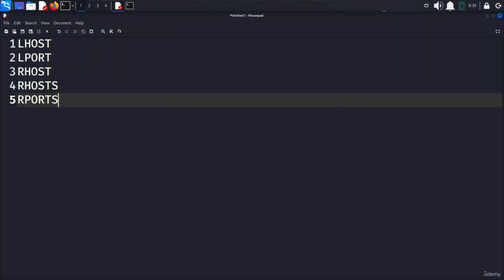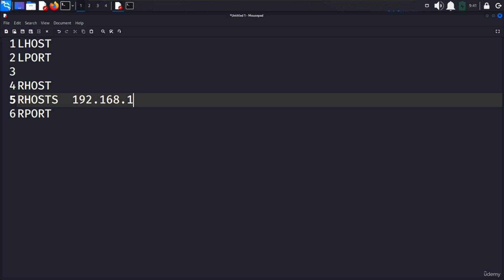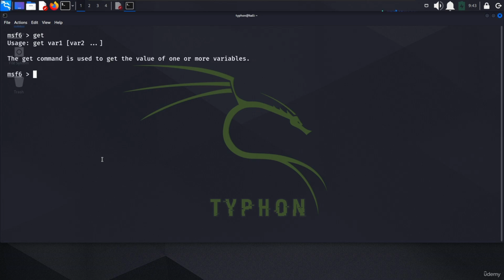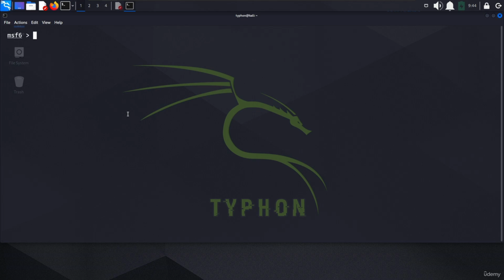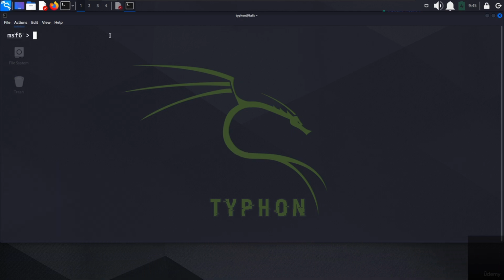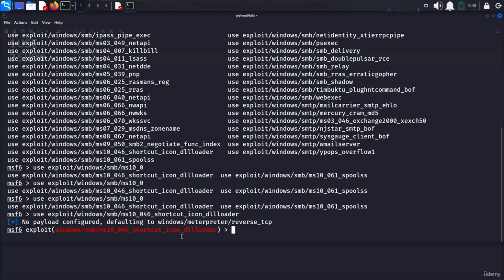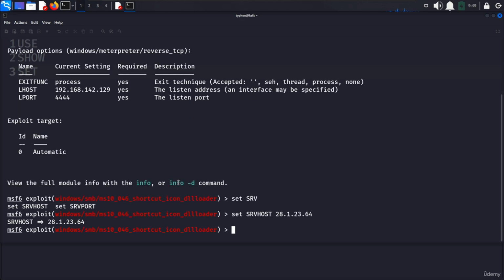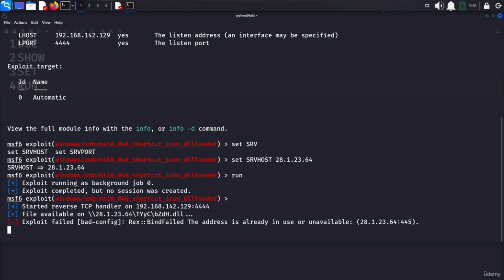Variables in Metasploit Framework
In this video, we explore the crucial role of variables in the Metasploit Framework, a powerful tool used in ethical hacking and penetration testing. Whether you're new to Metasploit or looking to deepen your understanding, this tutorial will guide you through how variables are used to customize and control exploits within the framework.

What you'll learn:
An introduction to the Metasploit Framework and its components.
The importance of variables in setting up and executing exploits.
How to configure and use common variables such as RHOST, RPORT, PAYLOAD, and LHOST.
Practical examples of using variables in real-world penetration testing scenarios.
Tips for effectively managing and troubleshooting variables in Metasploit.
This video is perfect for beginners who want to get hands-on with Metasploit and for anyone interested in enhancing their ethical hacking skills.